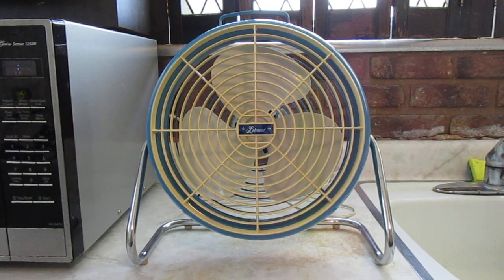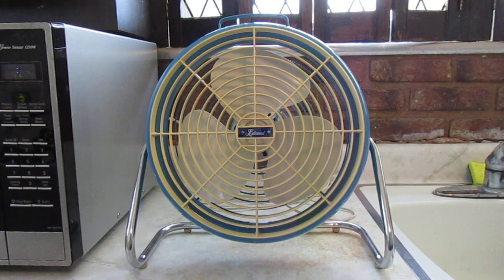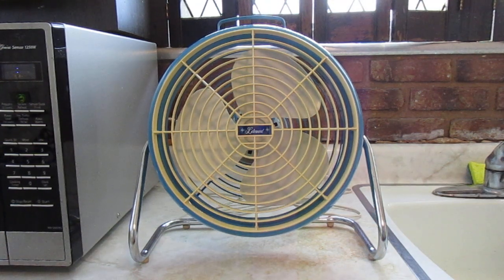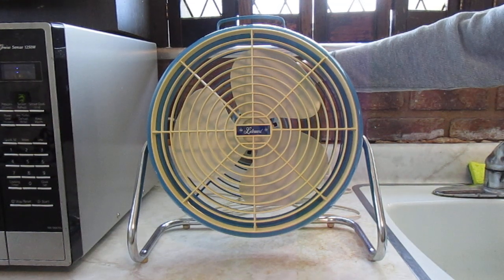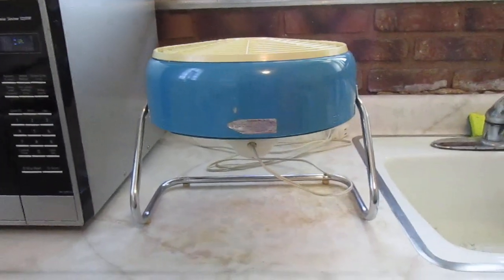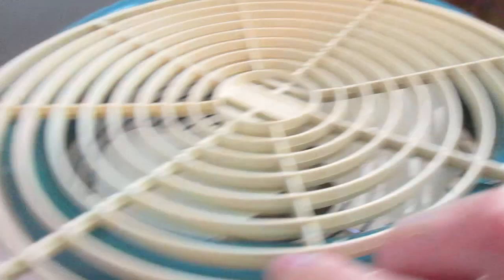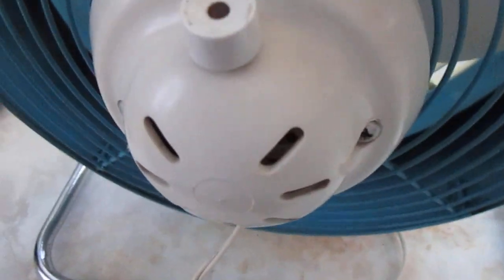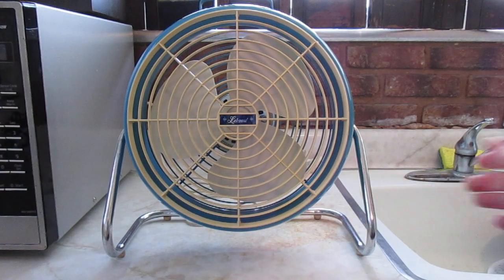1978 Lakewood floor fan model S-10 (remake)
One of these days, I will do a video of all three of these fans running at once.